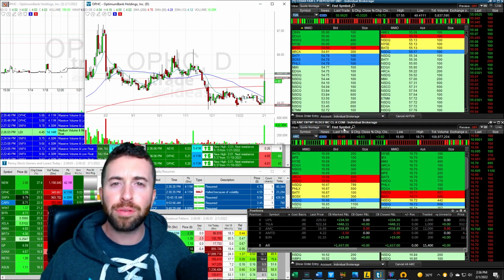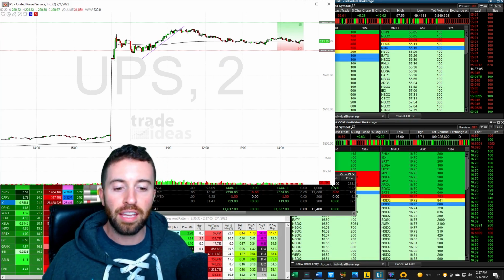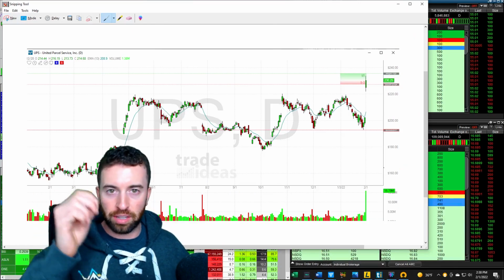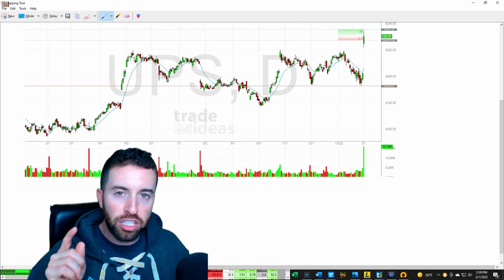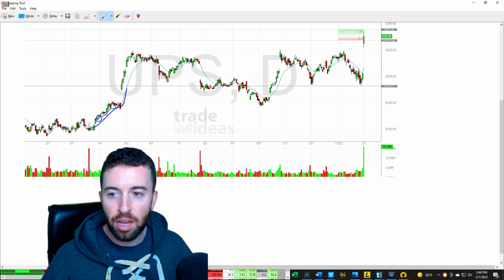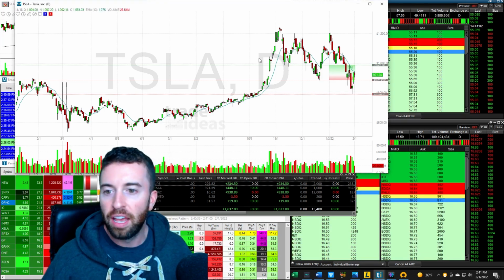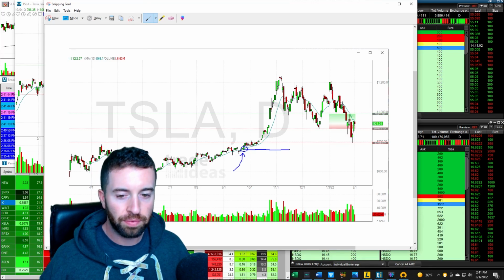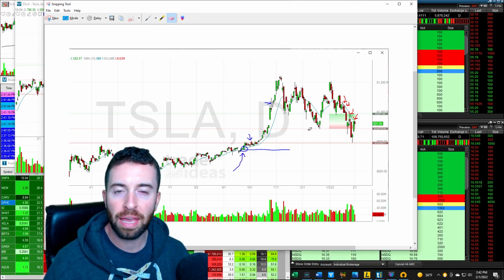This One Trick Has Made Me Thousands of Dollars in the Stock Market!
Trade Live With Me! FREE 7 DAY PASS